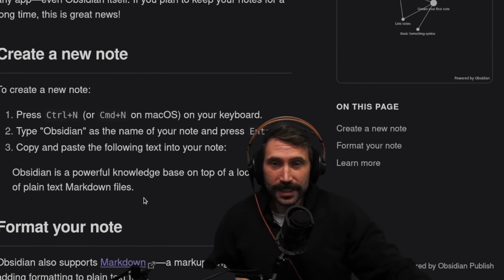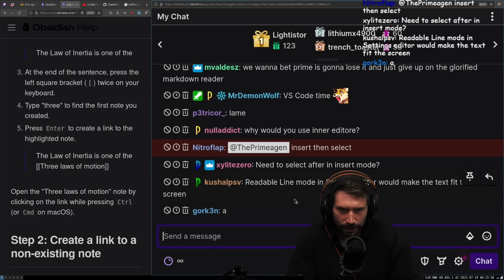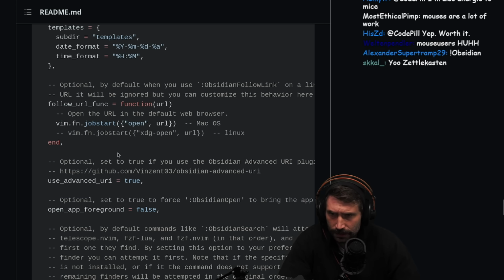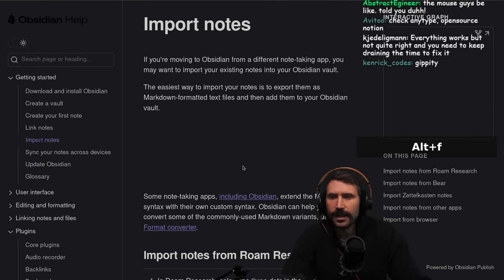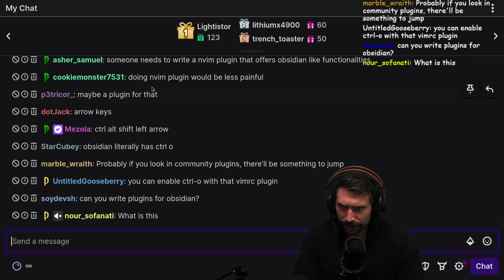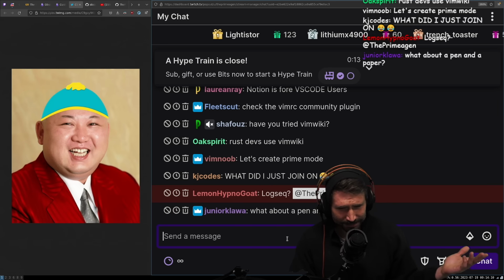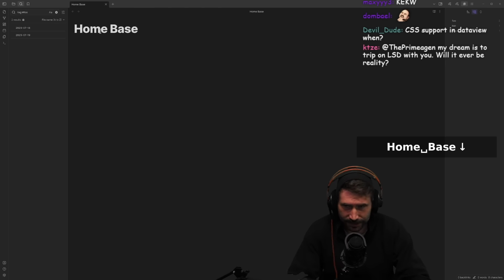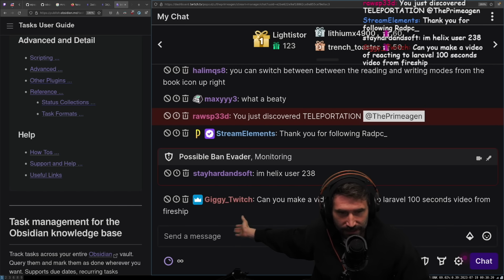Trying Obsidian For The First Time